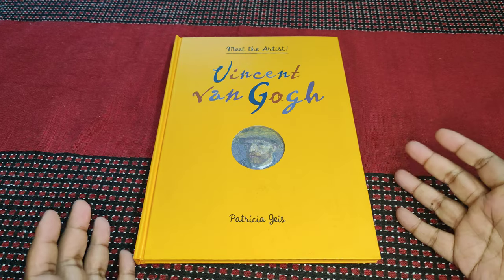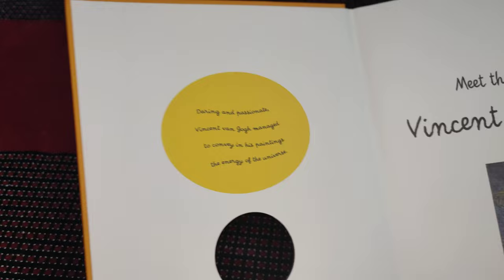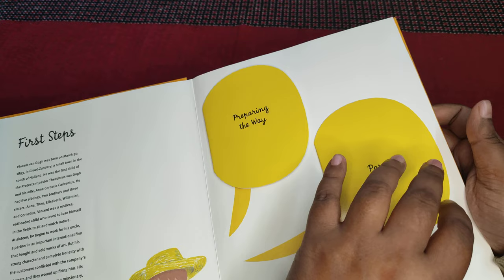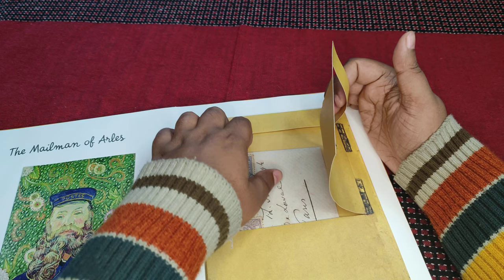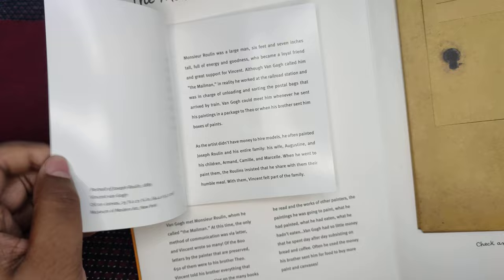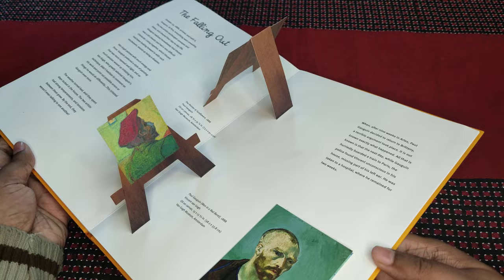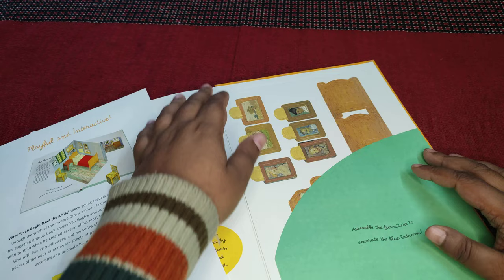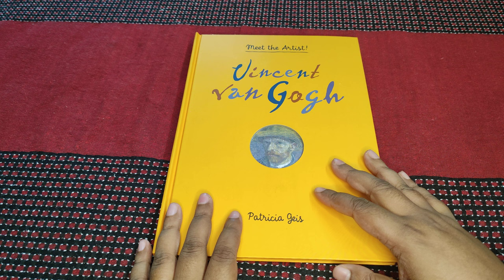Vincent Van Gogh by Patricia Geis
If you like paintings, and if you like pop up books, this is the perfect thing that meets those 2 in the middle.
This was a gift, and a perfect one, if I do say so myself :)
Patricia is an AMAZING artist, and this stands testimony to her work. I have not got the rest of the books, in the series, and cannot comment on those, but this takes the icing on beautiful books.